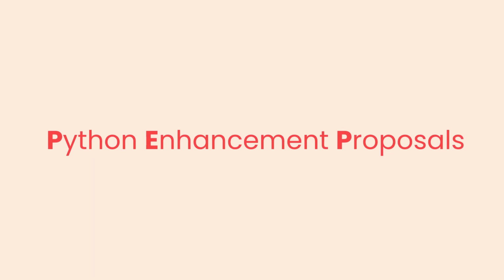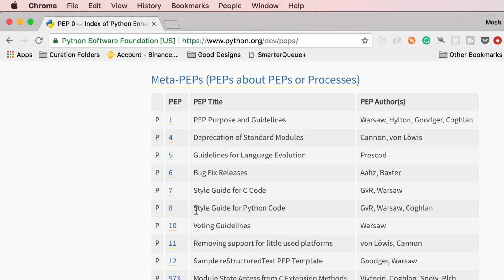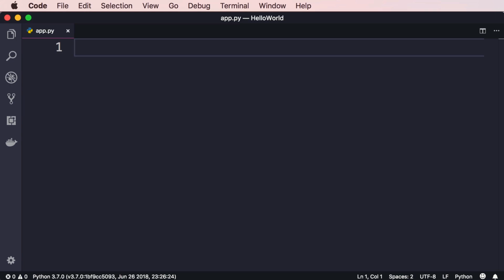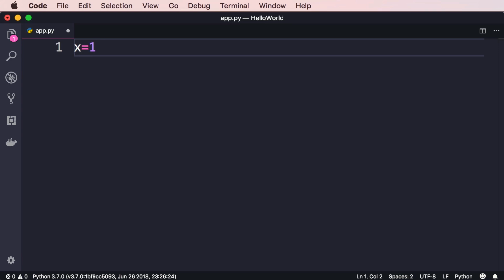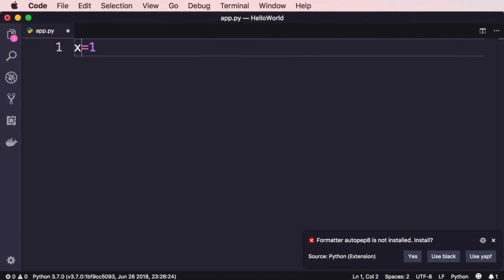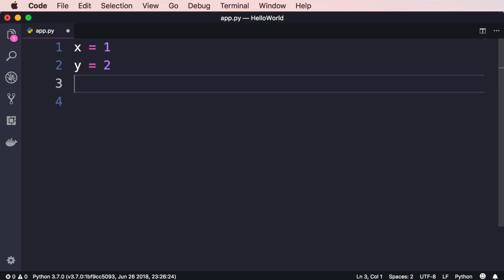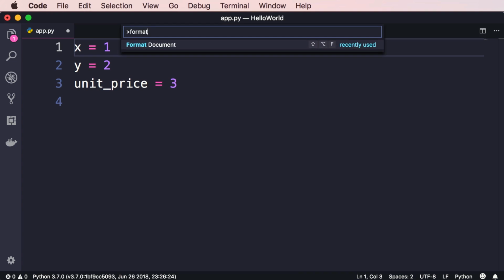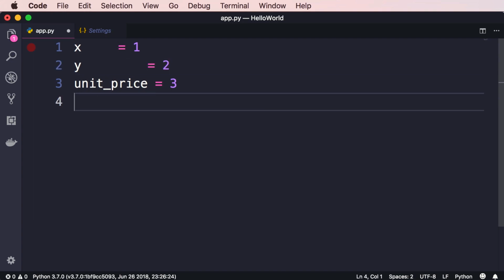8 Formatting Python Code